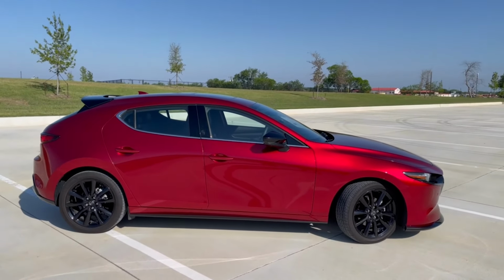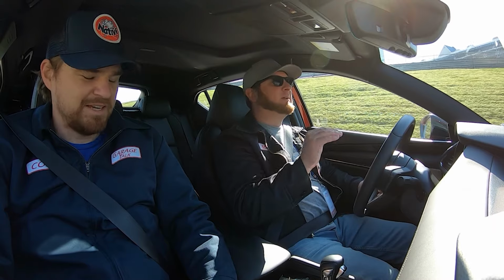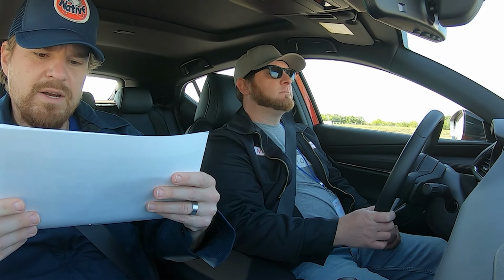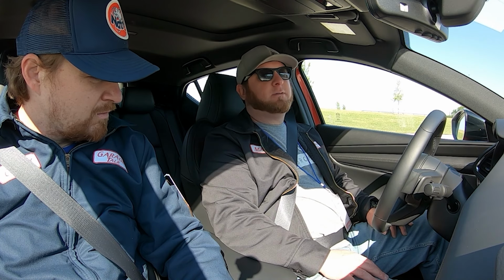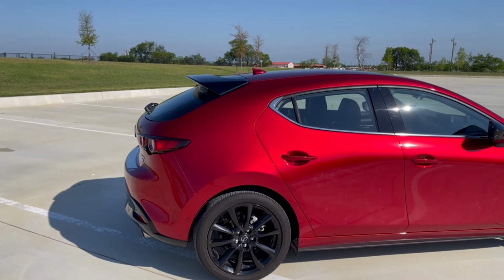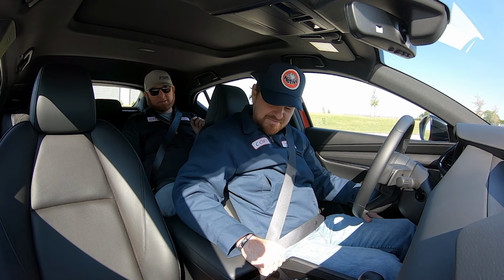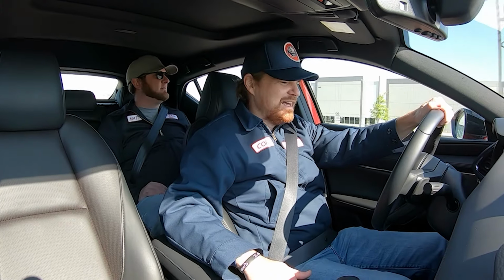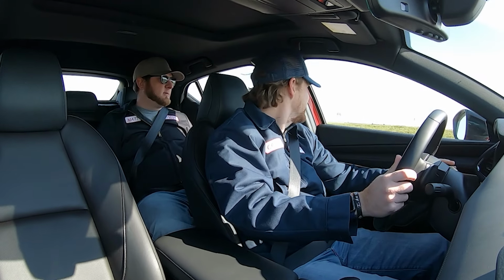But Is It a Hot Hatch? 2021 Mazda3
We drove many different vehicles at the Texas Auto Writers Association's Spring Auto Roundup, the one we most wanted to take on the track was the Mazda3 hatchback...a hot hatch some might say. Others say it’s too refined and sophisticated to be considered a hot hatch. What are your thoughts? Leave a comment on whether or not you believe this is a proper “hot hatch.”

Highlights:
2.5L DOHC Turbo 4cyl engine
Skyactiv Drive 6 speed automatic
227hp
310 lb. ft. of torque
MPG: 23/31/26 (city/hwy/cmb)